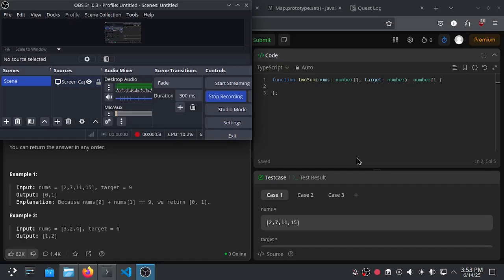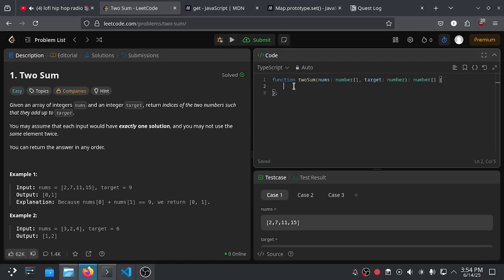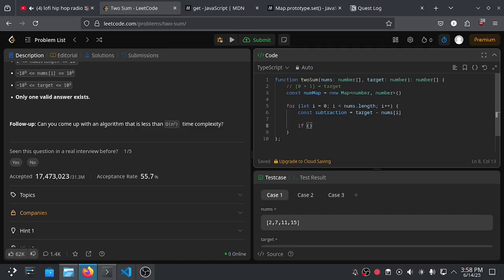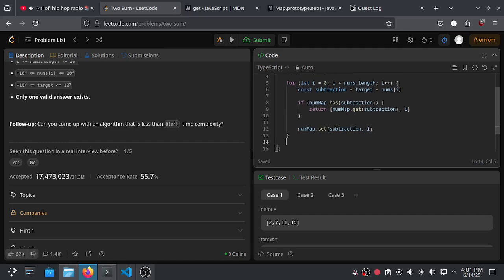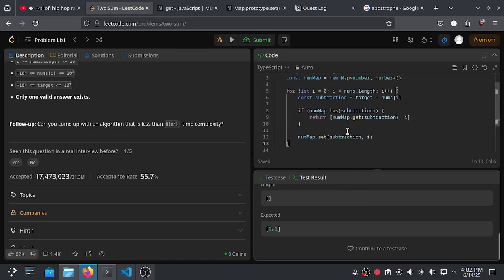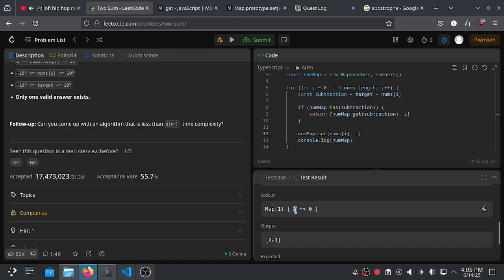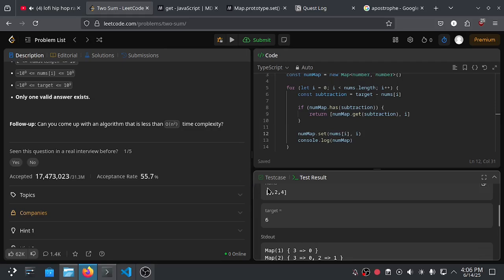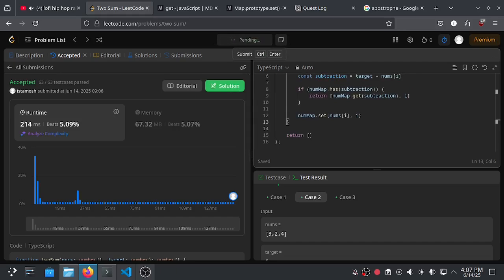[1] Leetcode Challenge - Two Sum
Difficulty: Easy
Language: TypeScript
Functions covered: new Map(), Map.get(), Map.has(), Map.set()